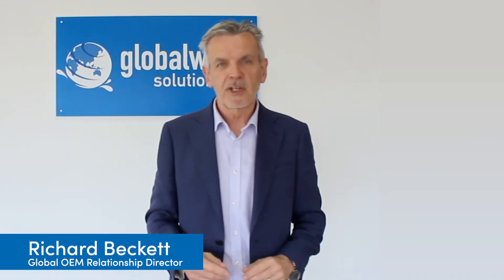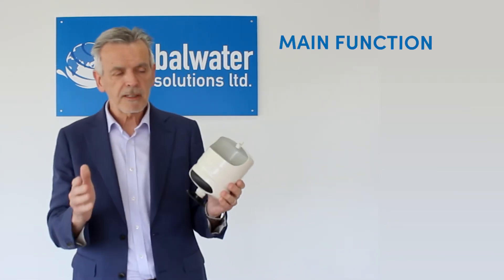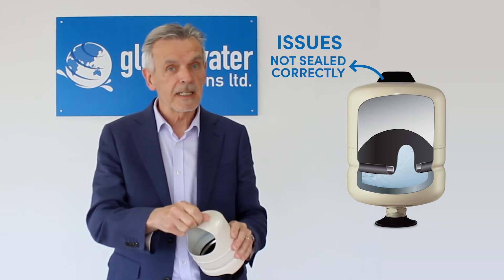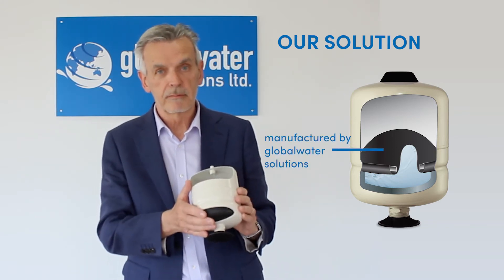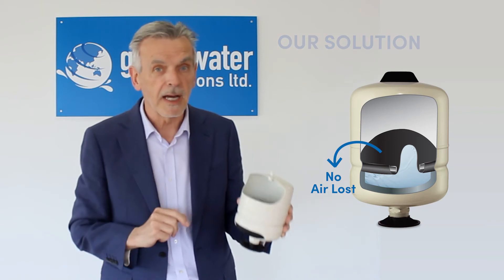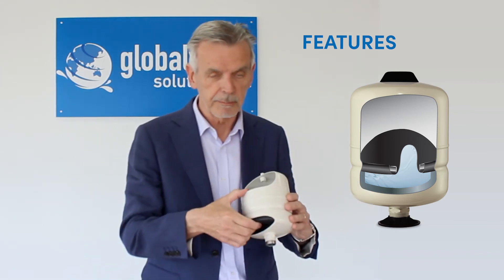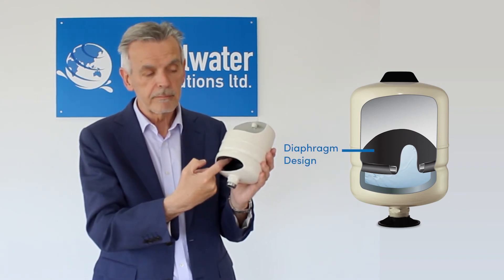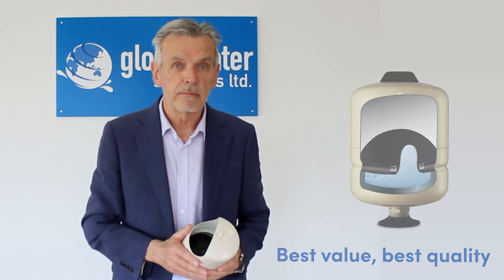GWS | Ask Richard - Expansion Tank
Ask Richard talks about expansion tanks. What is unique about Global Water Solutions tanks.
The GWS expansion tanks are manufactured with the highest quality materials. Maintenance-free.